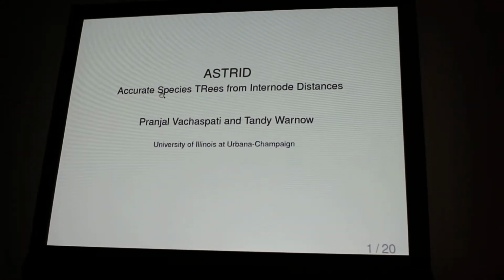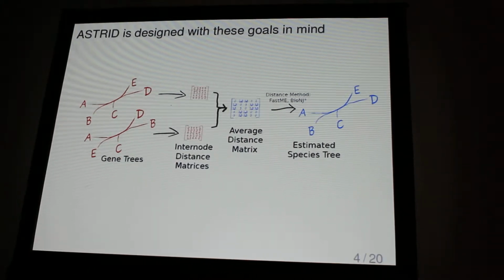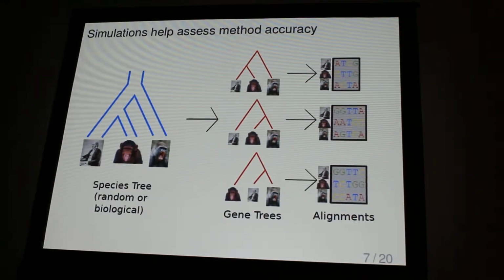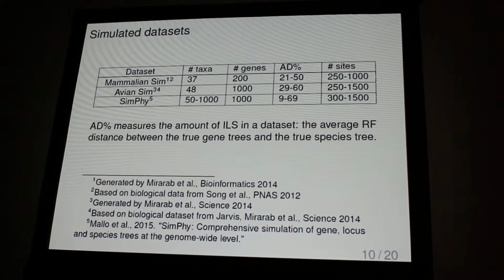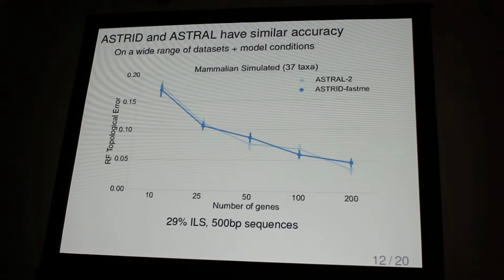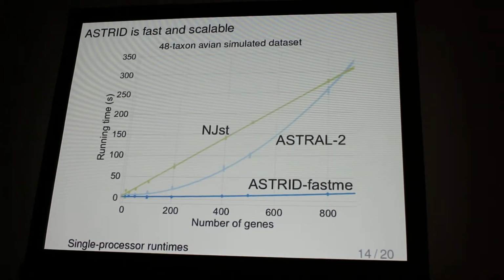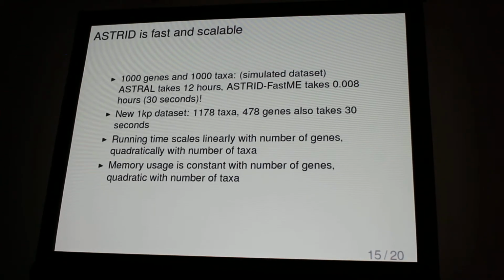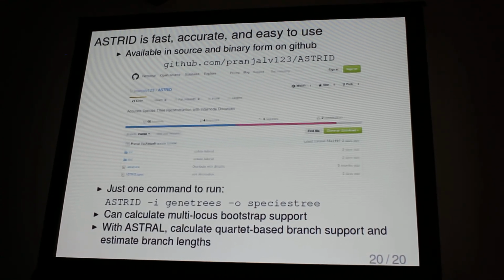Vachaspati:ASTRID: Fast, Accurate Species Tree Estimation with Thousands of Taxa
Presention by Pranjal Vachaspati
Evolution 2016: Methods / techniques